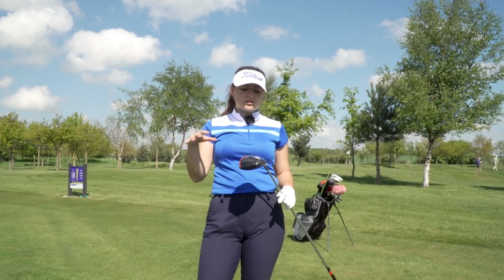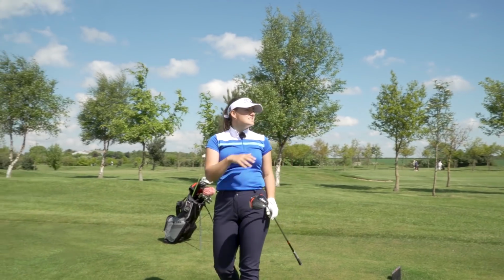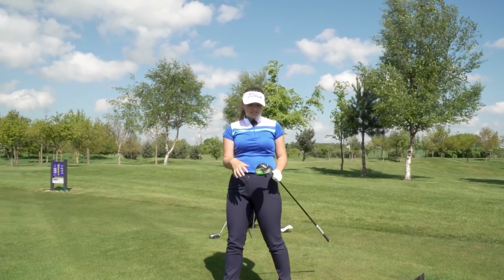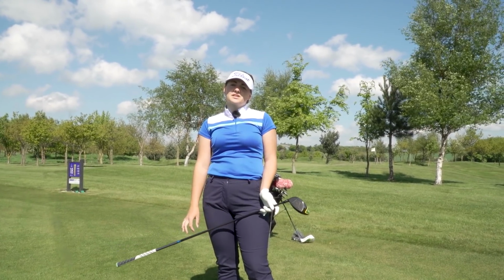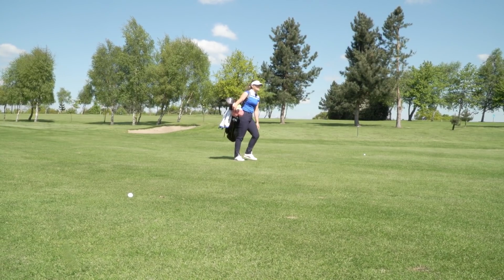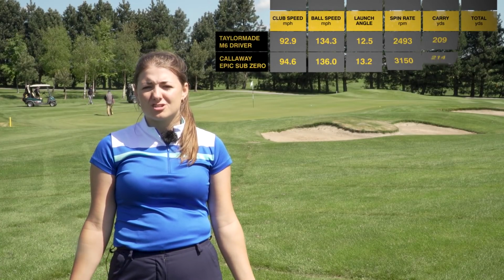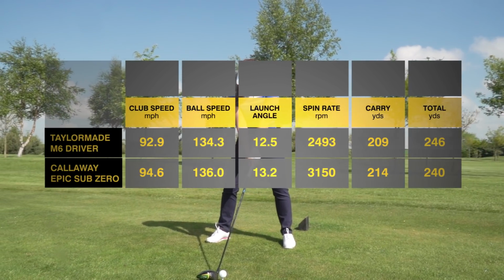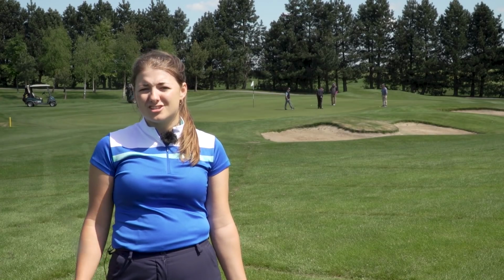Driver comparions 2019: TaylorMade M6 vs. Callaway Epic Flash Sub Zero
Thinking about putting the TaylorMade M6 or the Callaway Epic Flash Sub Zero in your bag this year?

NCG's equipment editor and scratch golfer Hannah Holden put them up against each other. Here's how they got on...